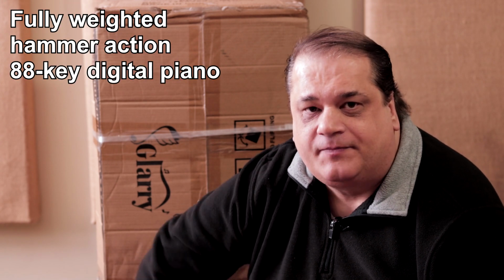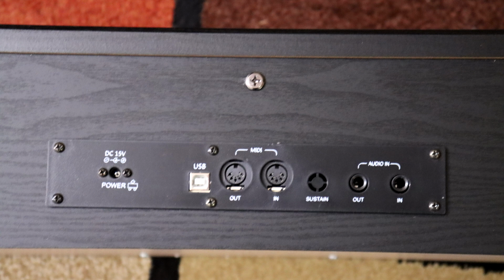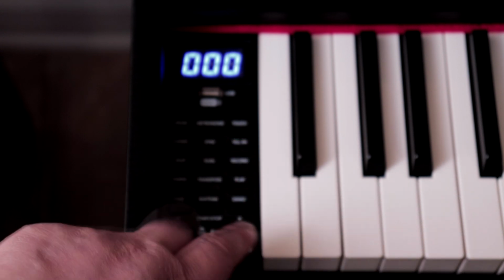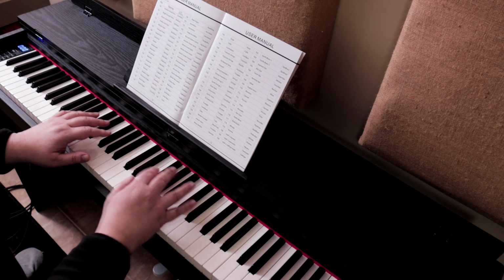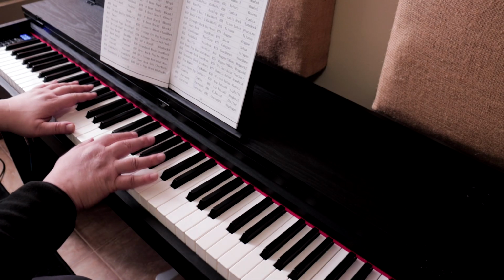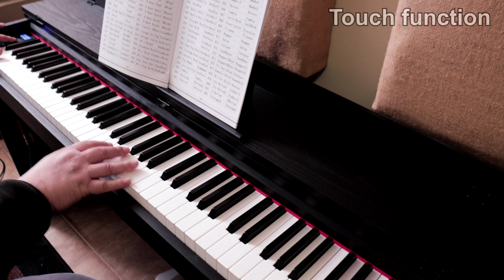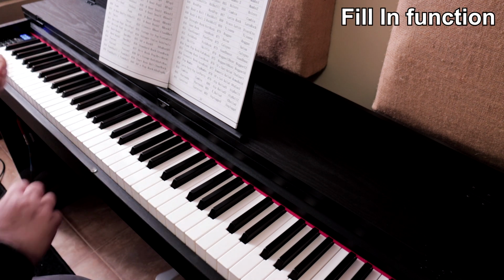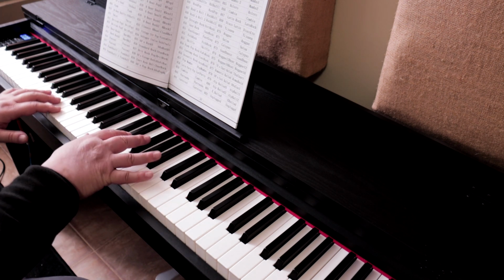Glarry GDP-103 digital piano review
00:00 Introduction
00:34 What's in the box
01:09 Assembling the piano
01:53 Features
04:35 Piano
05:18 Honky Tonk
05:46 Electric Piano
06:25 Harpsichord
06:52 Glockenspiel
07:18 Vibraphone
07:37 Marimba
07:50 Xylophone
08:06 Electric Organ
08:25 Percussive Organ
08:47 Church Organ
09:11 Harmonica
09:21 Jazz Guitar
09:45 String Ensemble
10:17 Choir
10:30 Syn Voice
10:59 Trumpet
11:09 Brass Section
11:21 Tenor Sax
11:36 Lead Synth
11:49 Syn Pad
12:15 Zhang
12:35 Drum function
13:27 Metronome function
14:02 Touch function
14:37 Chord function
14:57 '50s Pop accompaniment
15:21 Fill In function
15:42 Record function
16:23 '80s Pop accompaniment
17:24 Latin accompaniment
18:13 Samba accompaniment
19:02 Electronic accompaniment
19:39 Blues accompaniment
20:40 Conclusion